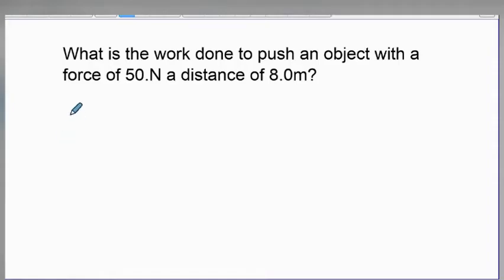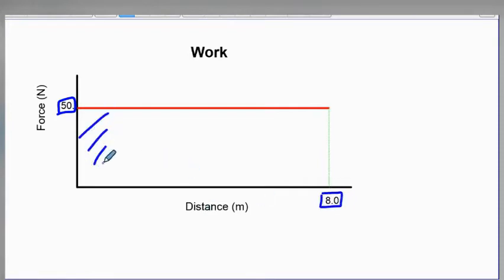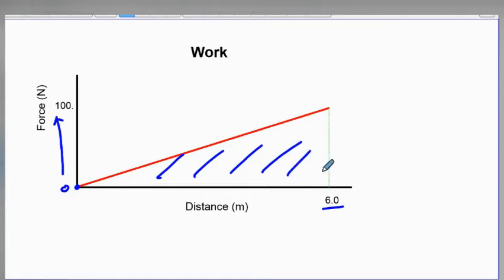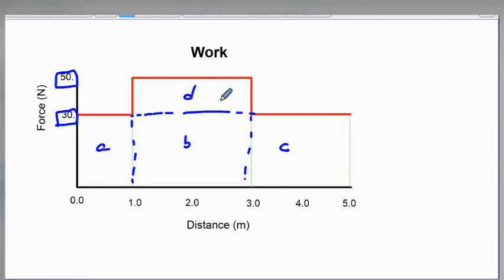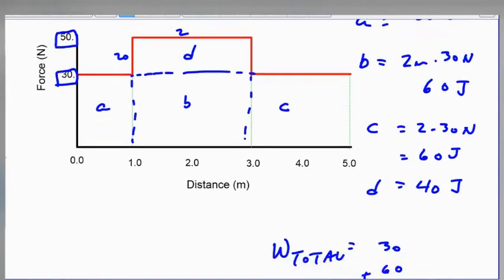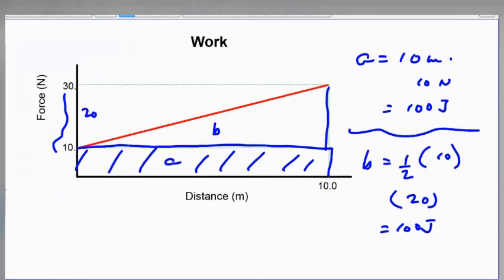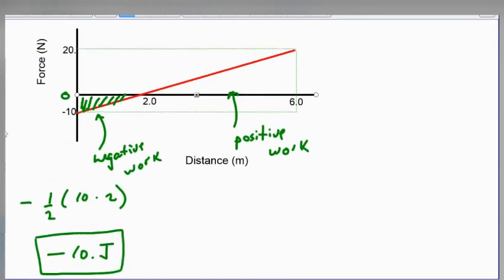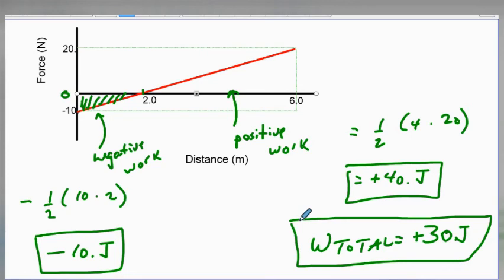WPE 6 Work Graphs